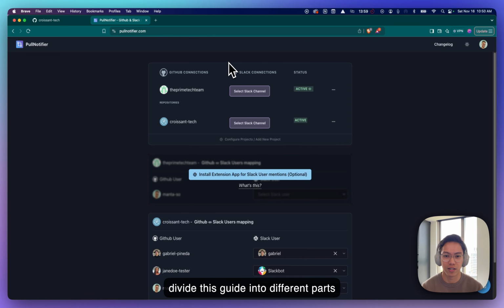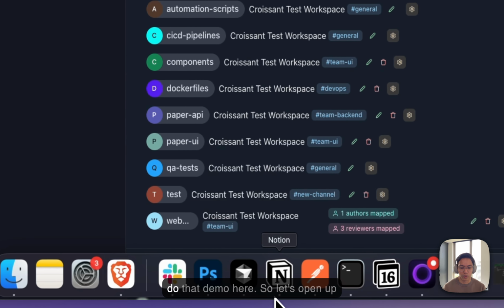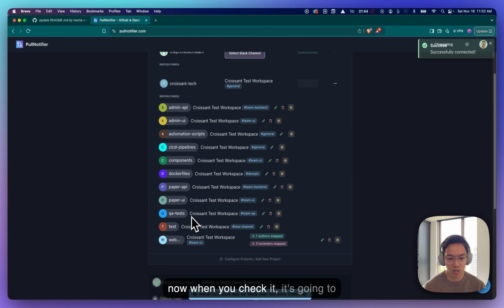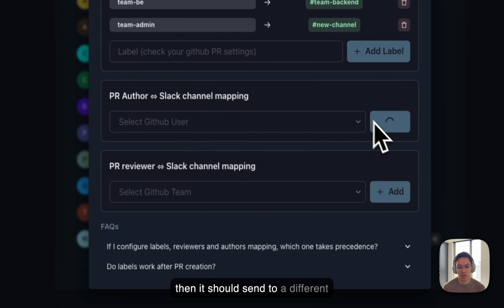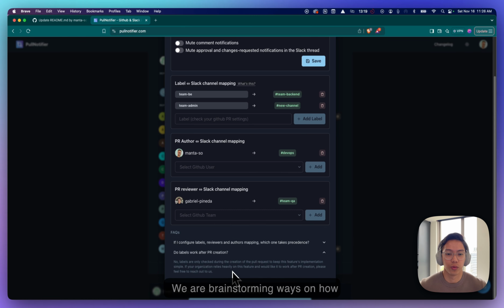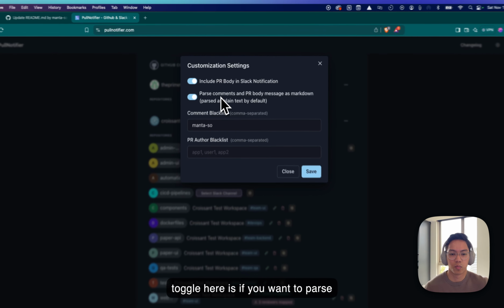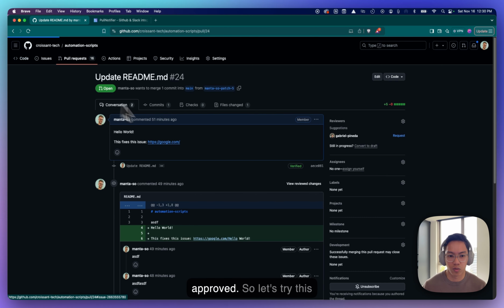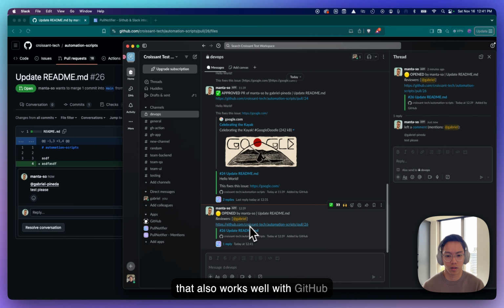Github Slack integration - PullNotifier Setup Guide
Chapters:
0:00 - Intro & Overview
1:20 - Basic setup
3:08 - Intermediate setup
4:36 - Advanced setup
8:50 - Customizations - org level settings
10:47 - Customizations - repo level settings
11:51 - Slack extension app (@mentions)